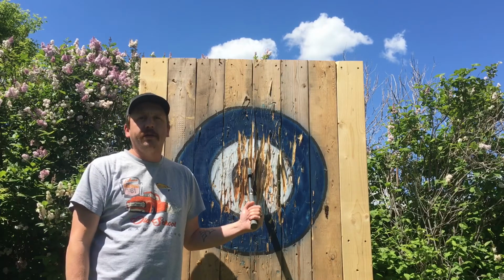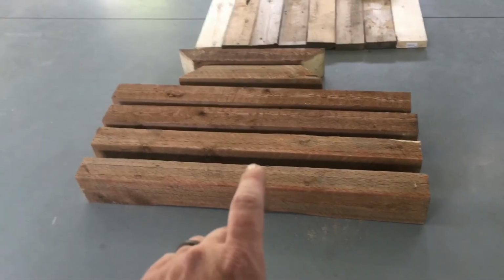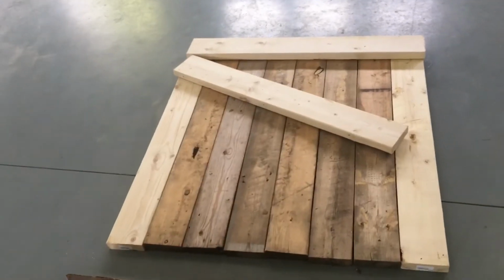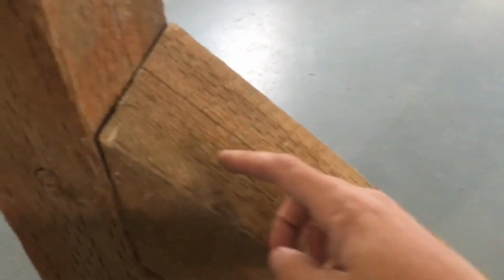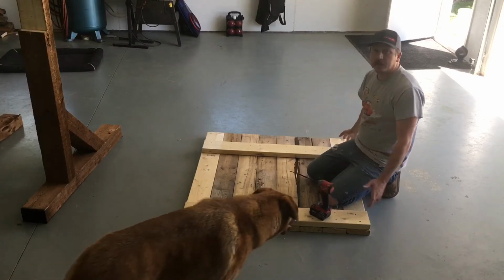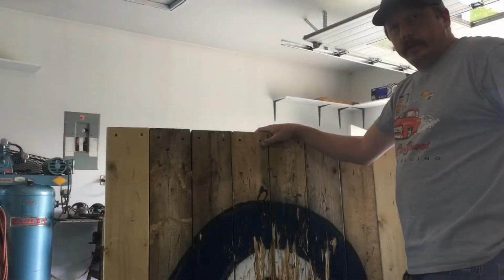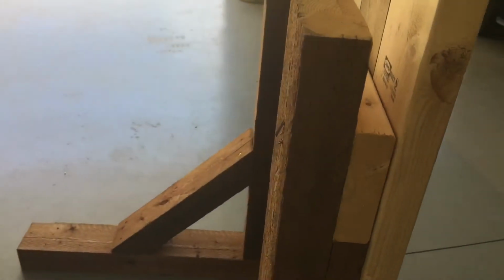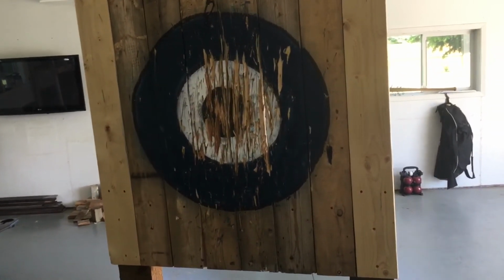How to make an axe throwing target!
Quick and easy way to build something great for those hot summer days in the back yard. I’ll show you how to make an axe throwing target at home.